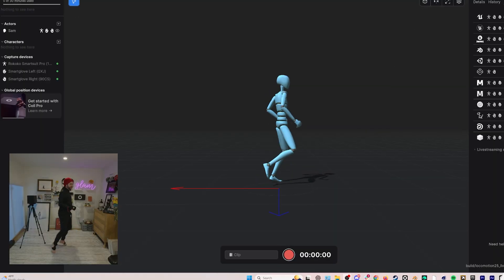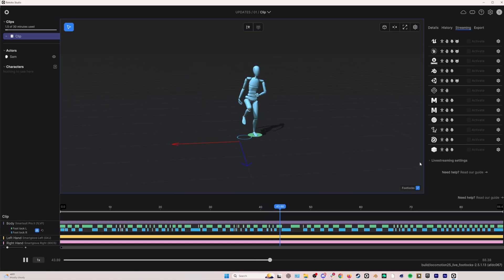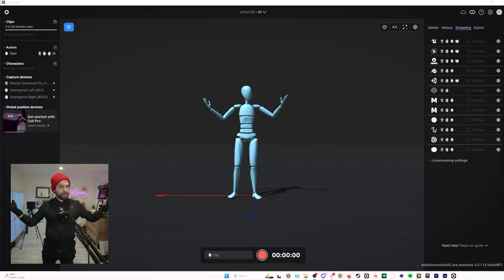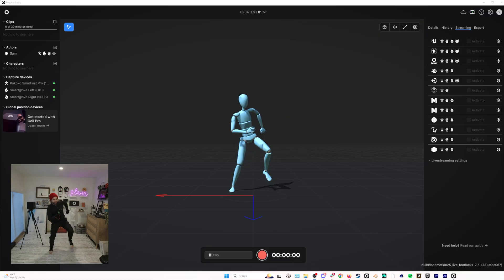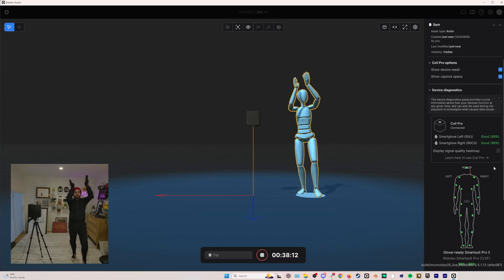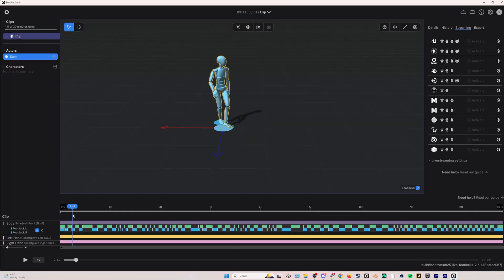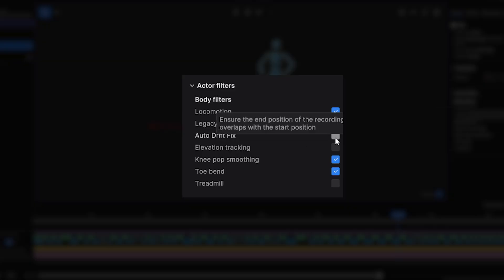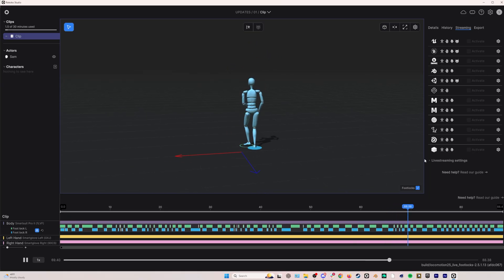REAL-TIME Locomotion Upgrade + Drift-Fix Filter is Here! | Rokoko Tutorial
Rokoko Studio is getting another major update! In Studio 2.5.1 we are adding a real-time version of our new locomotion engine, and we've also added the highly requested Drift-Fix filter to correct global drift on recorded motion capture clips.